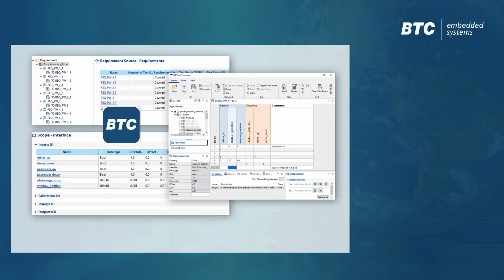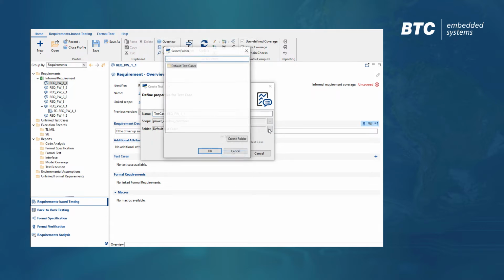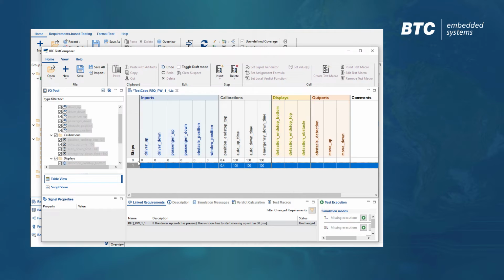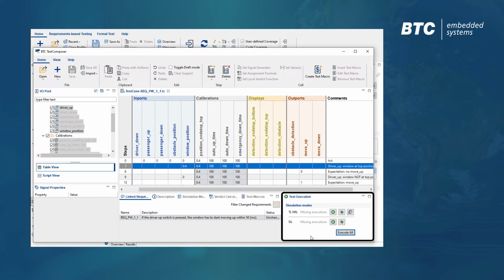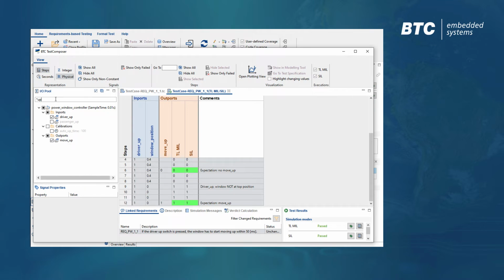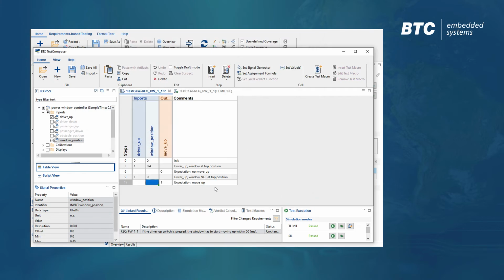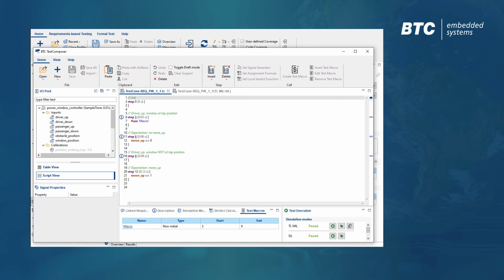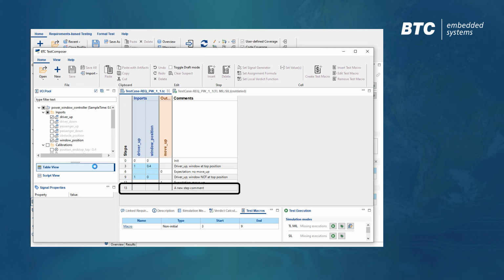Test Authoring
Developers and testers spend a lot of time creating and maintaining test cases. One reason is, that many generic editors like Excel or script-based environments don’t have enough knowledge about the system under test. In contrast to this, BTC TestComposer benefits from the rich and detailed information available in BTC EmbeddedPlatform/BTC EmbeddedTester and makes sure that only valid data can be entered.

This video shows you, how to efficiently create and document test cases for Simulink, dSPACE TargetLink or handwritten C-Code.

As a part of BTC EmbeddedPlatform, BTC TestComposer is certified for ISO 26262 by the German TÜV Süd.